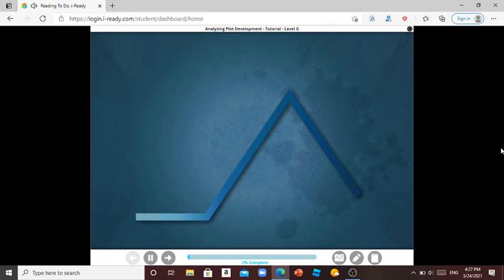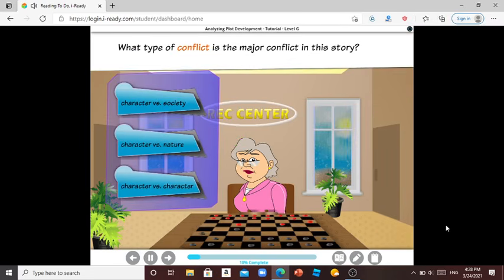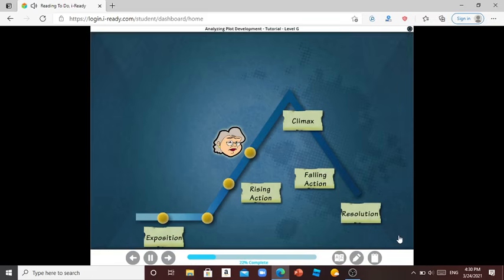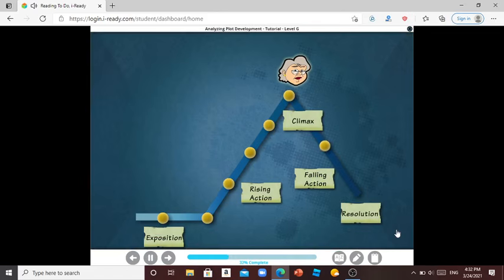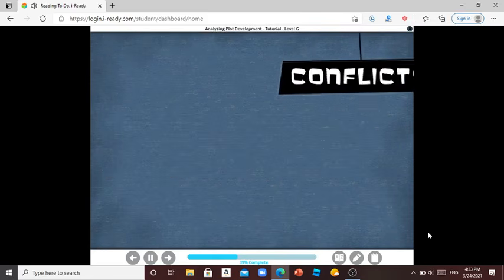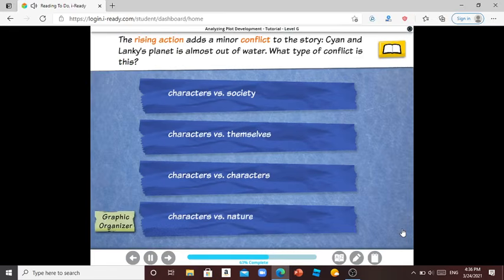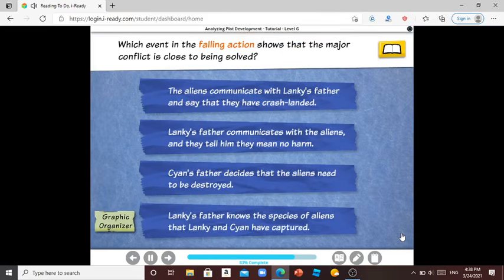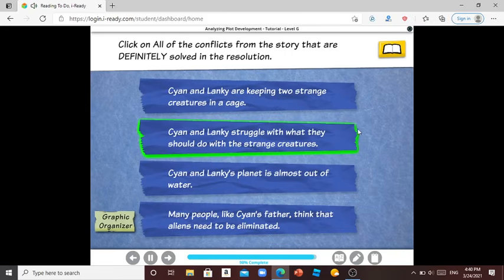Analyzing Plot Development